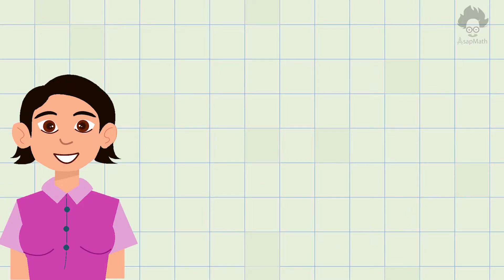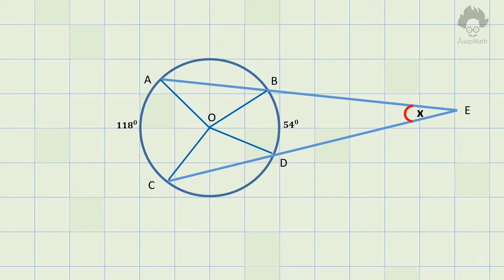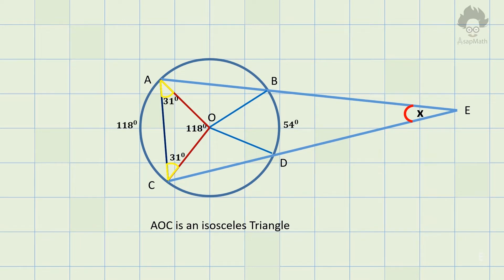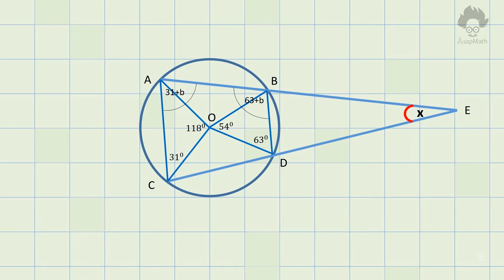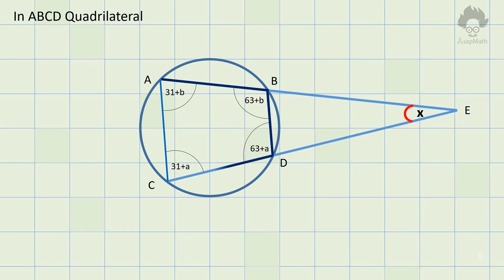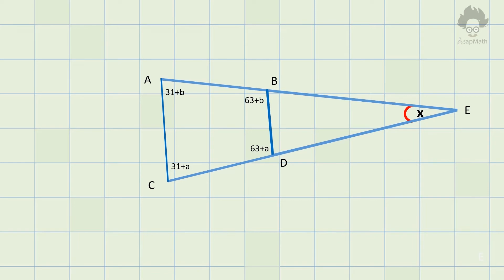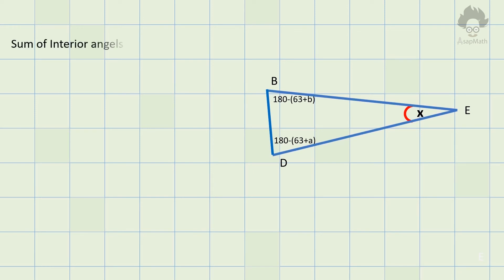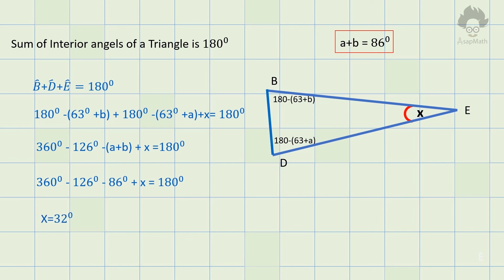Find the given angle using elementary Geometry | AsapMath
This is tricky geometry problem. What makes this problem interesting and tricky is that only data given is angle of two arcs and you are allowed only to use elementary geometry to solve this.
To solve this problem a systematic approach is needed. One should able to build up relationships among angles and then use it finally to find the indicated angle